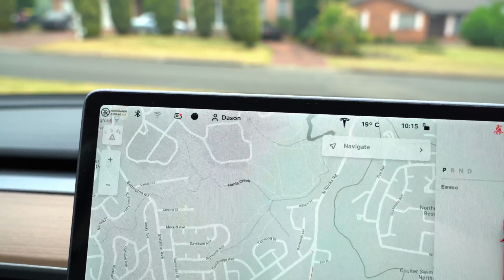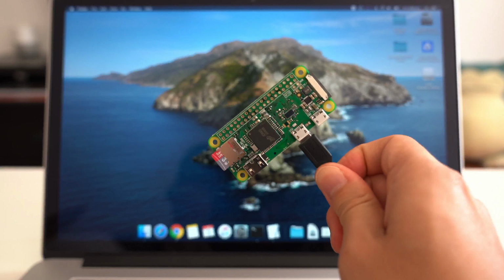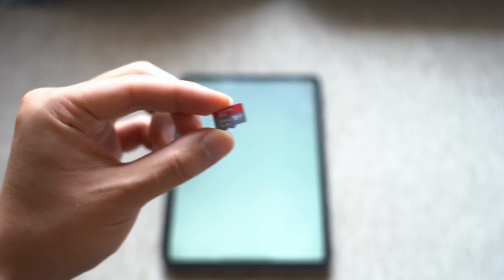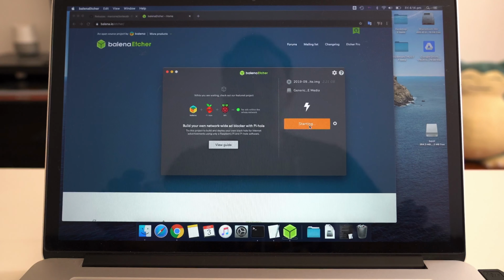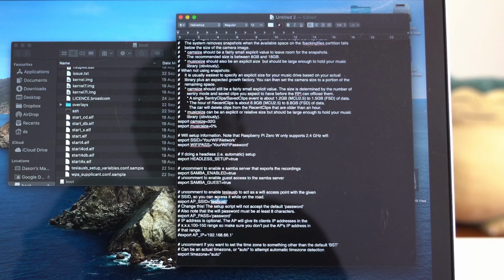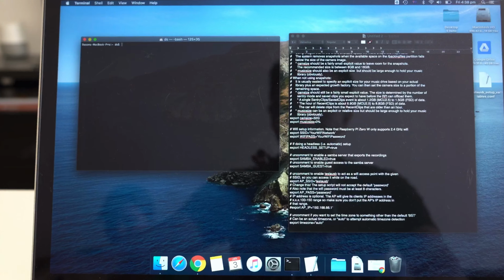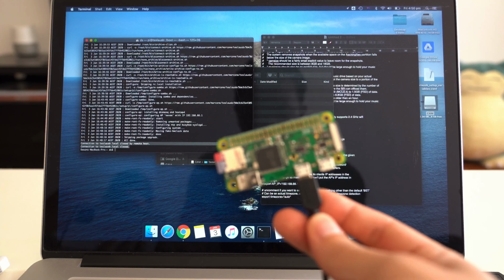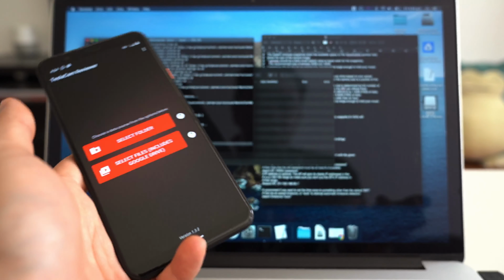View your TeslaCam videos wirelessly: How to make your own Roadie!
A quick tutorial on how to use Teslausb to view your TeslaCam videos wirelessly.
Pi Zero W
1. Teslausb Raspberry Pi project
3. SMB teslausb conf file